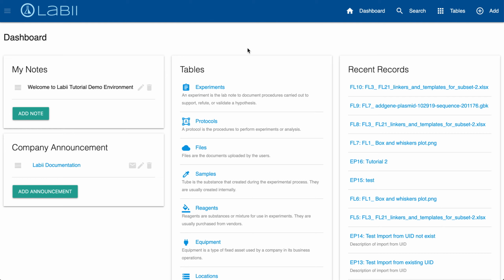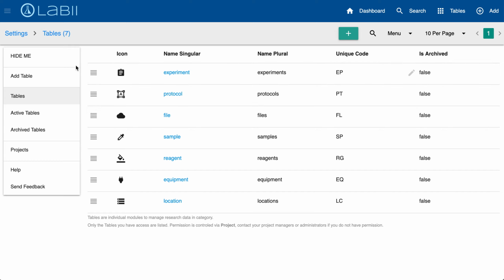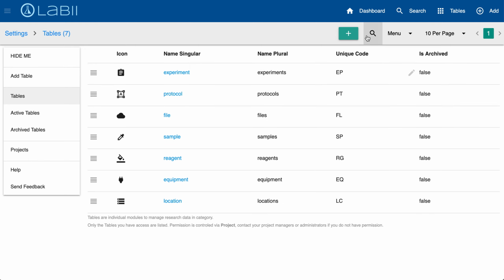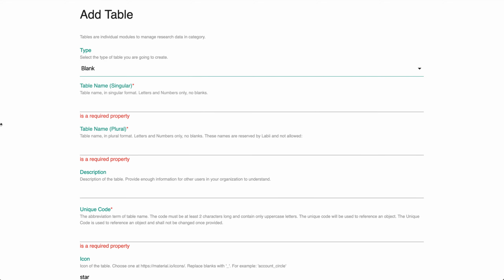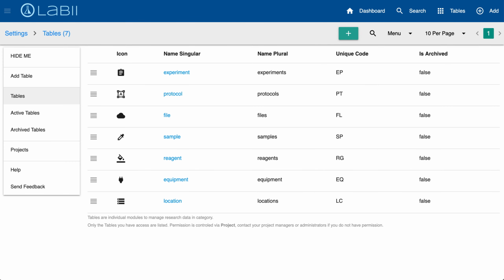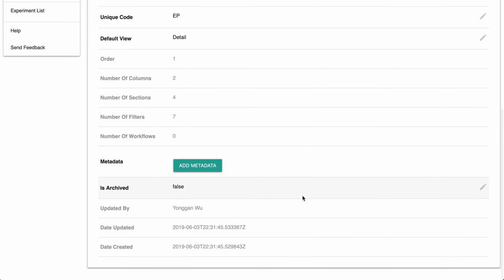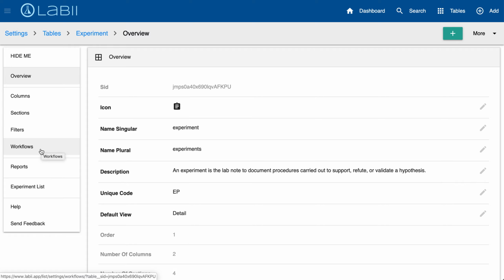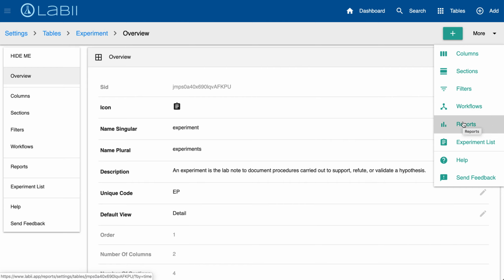Table Settings at Labii ELN & LIMS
Labii ELN & LIMS - tables are individual modules to manage research data in categories. This video will cover how to manage and add new tables within an organization.